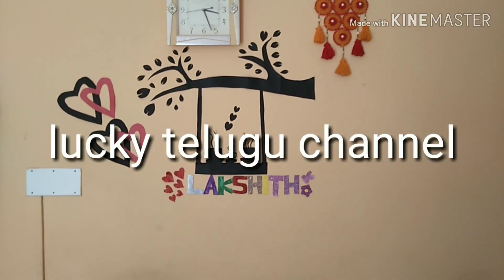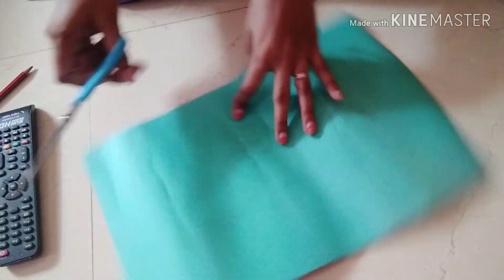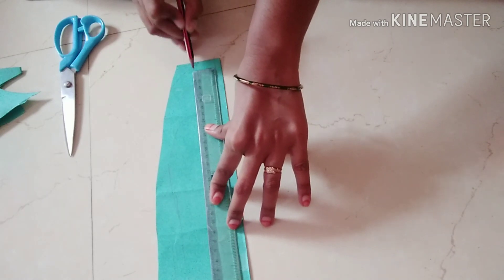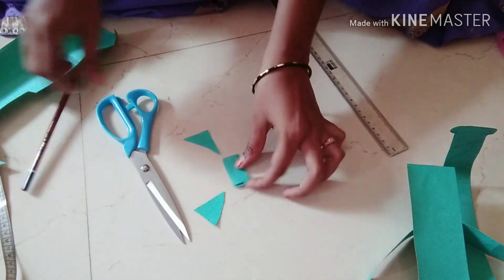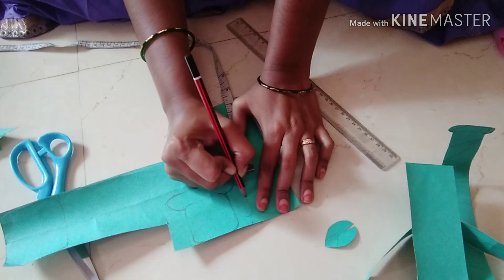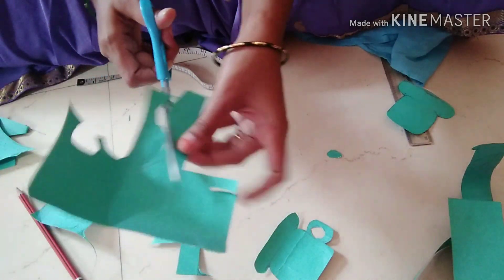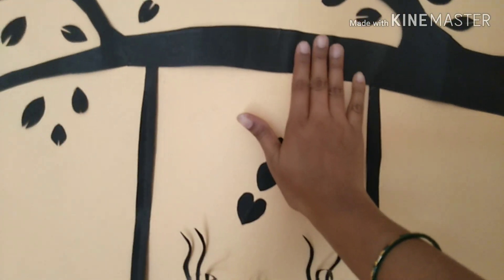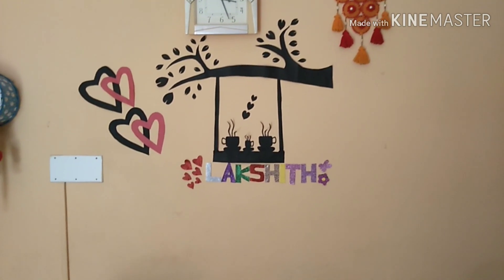మీరు మీ వాల్ ని అతి తక్కువ ఖర్చుతో డెకరేట్ చేసుకోండి/ wall decoration with paper